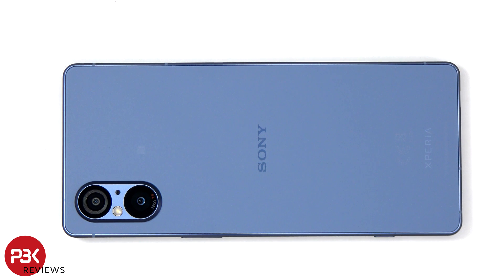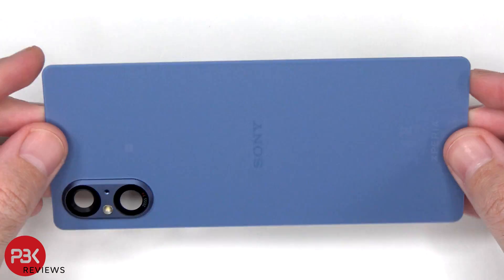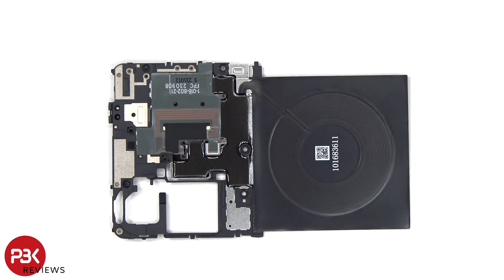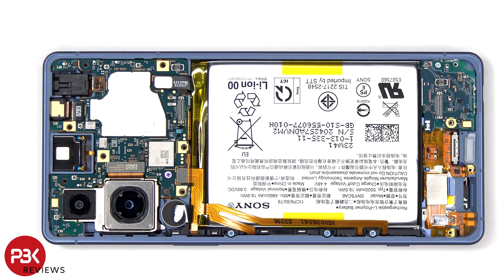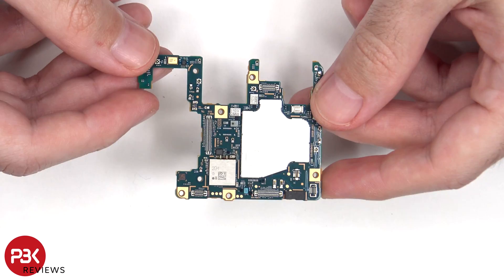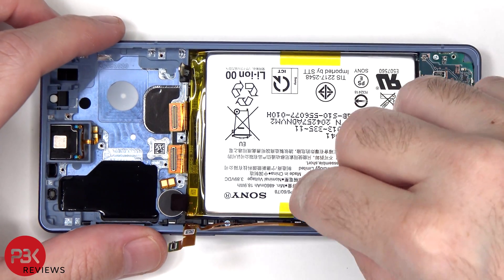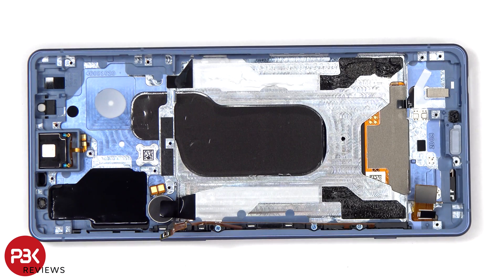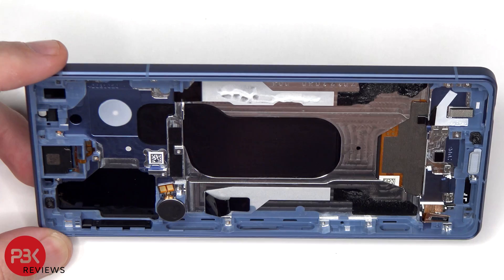Sony Xperia 5 V Teardown Disassembly Phone Repair Review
300LSE Adhesive